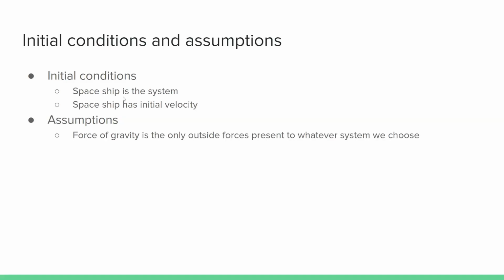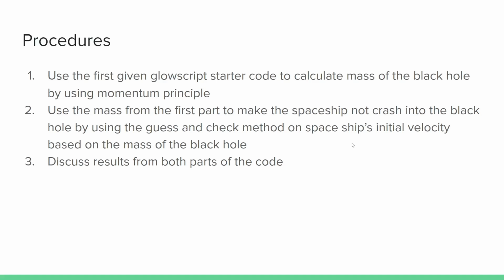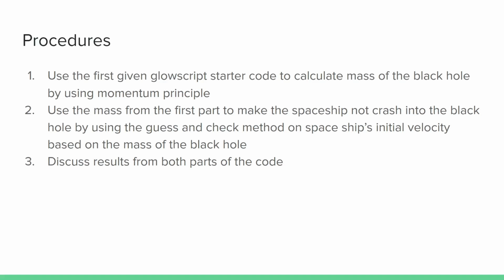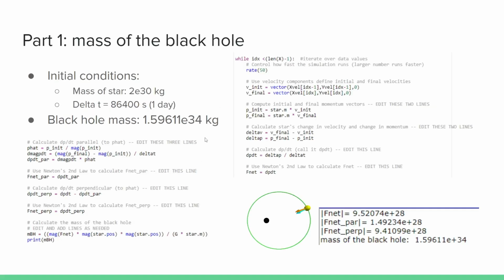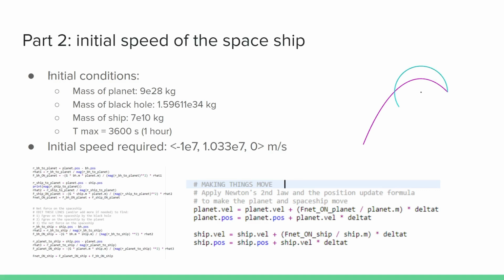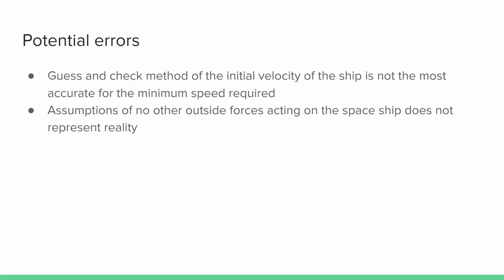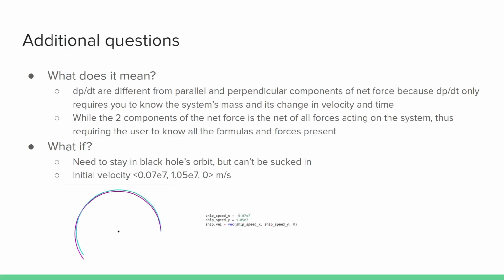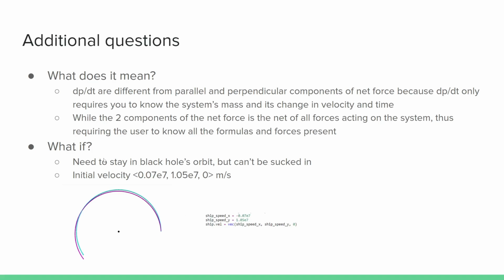PHYS 2211 lab 3: black hole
error in the last slide,  it should be -0.07e7 not 0.07e7